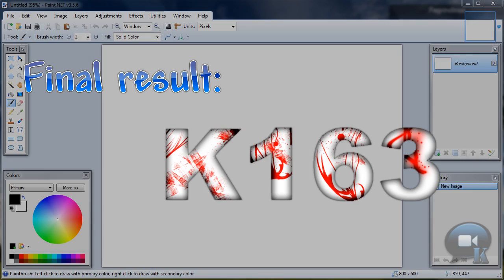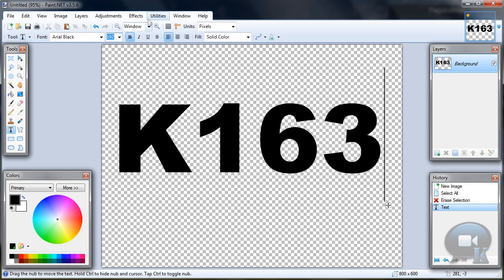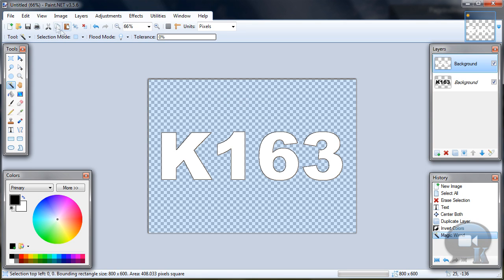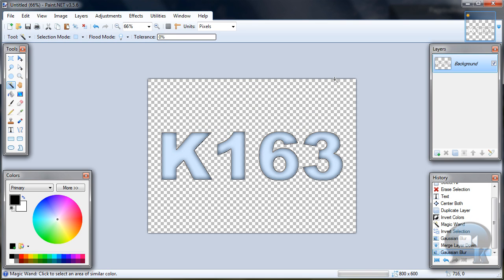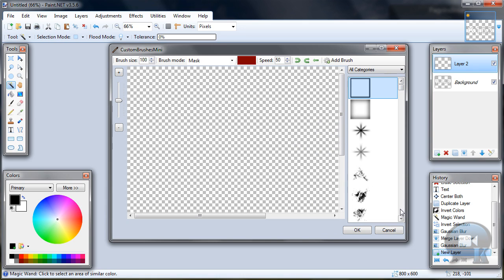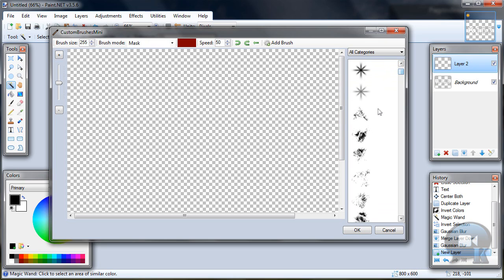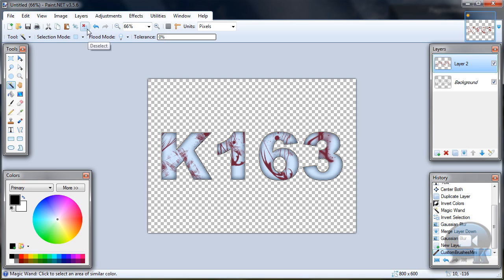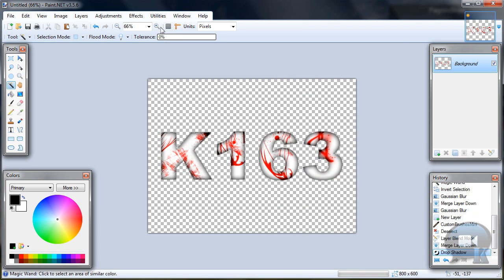Paint.NET tutorial number 75 - Bloody 3D text effect